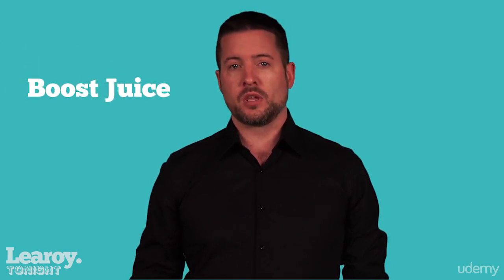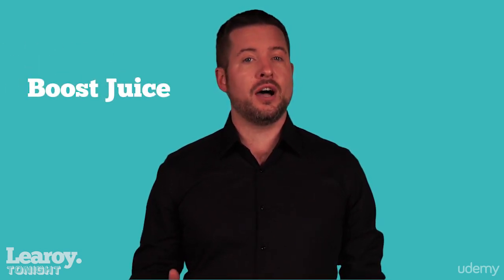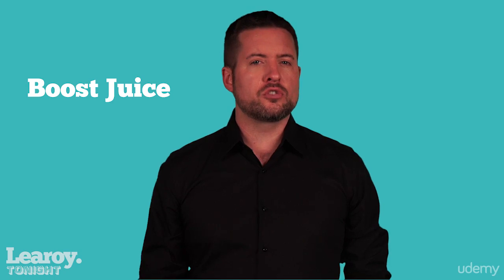Customer | How to Build Customer Loyalty : Examples of Loyalty Programs that Worked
Customer | How to Build Customer Loyalty
Understand which loyalty strategies work and how in your business.Relationships and loyalty play a big role